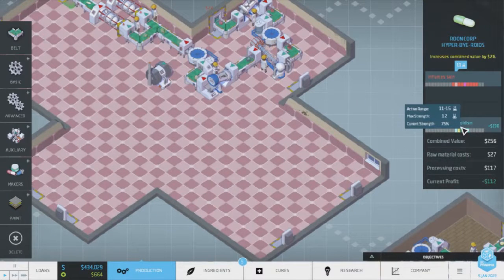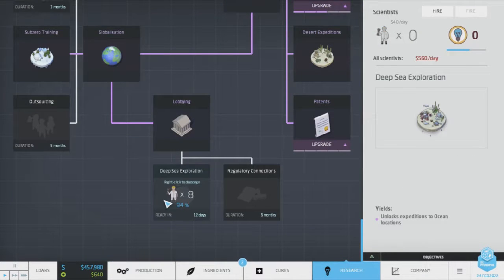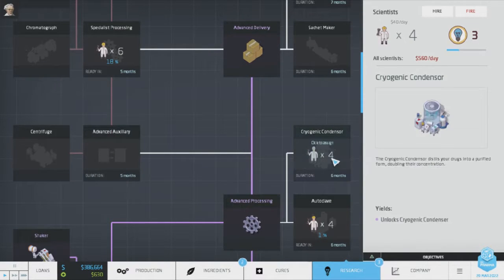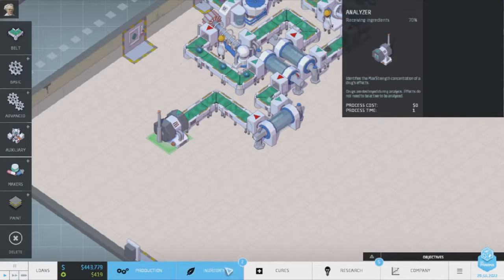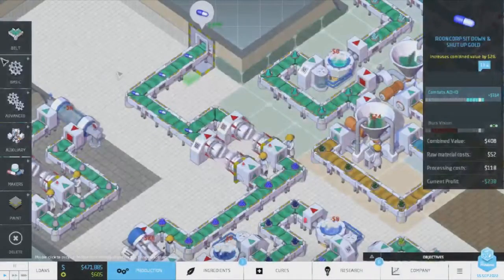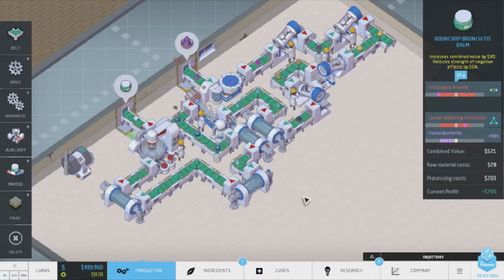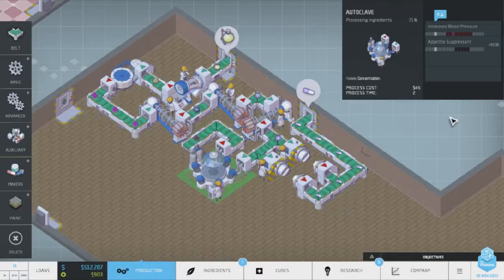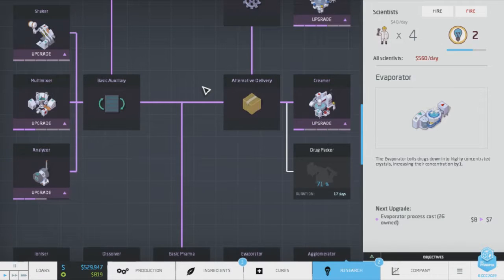Solo Player - Big Pharma - Ep:11 Hyper-Bye-Roids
Let's make lots of cash and make people slightly less ill in Big Pharma, competing against Penny, Leonard and...uhh...Chan?

We work on getting ourselves some high level drugs, still aiming for that first level 5.